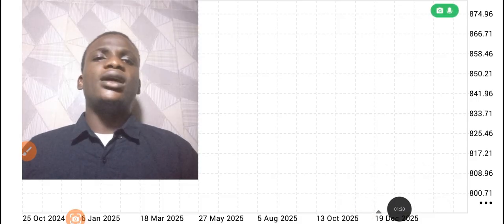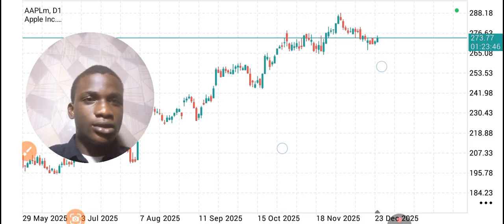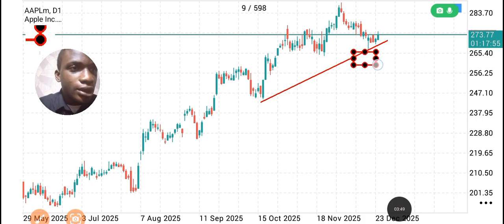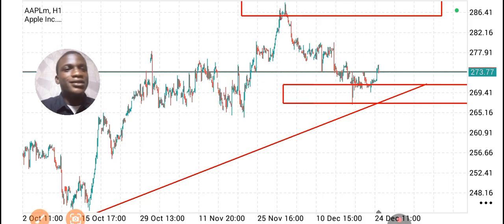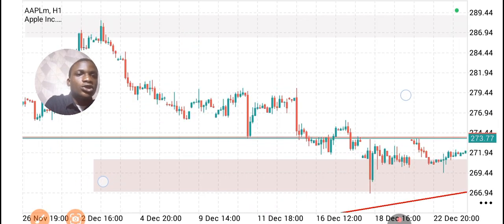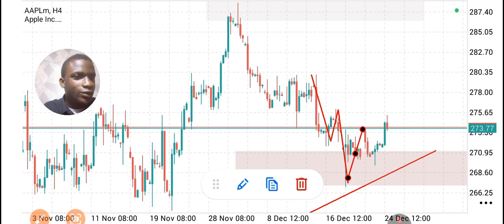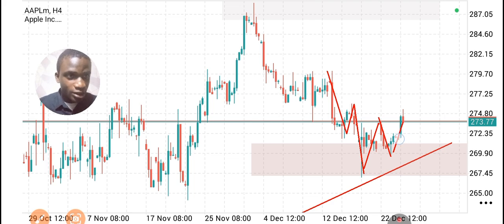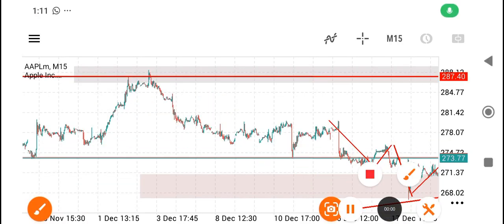Apple stock analysis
📈 Apple (AAPL) Technical Analysis | Bullish Setup Forming?

In this video, I break down Apple Inc. (AAPL) using pure technical analysis to identify key support & resistance levels, trend direction, and possible price targets.